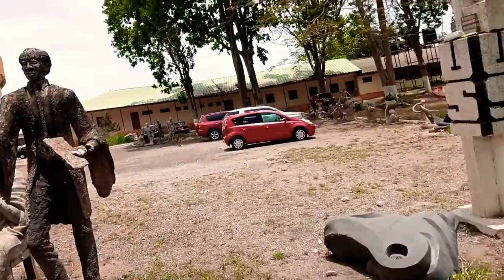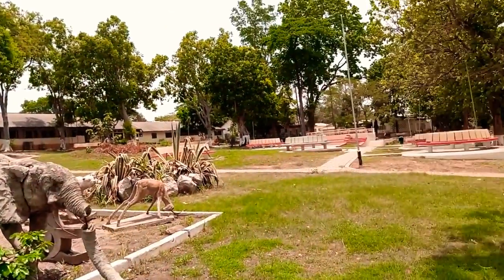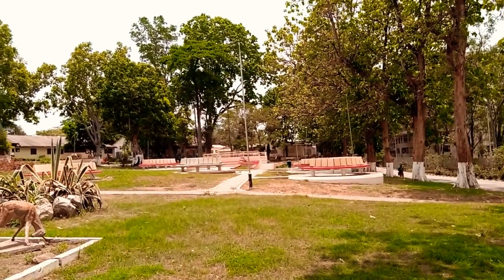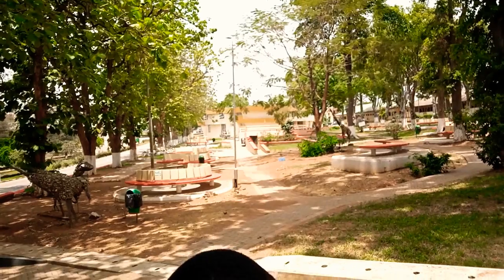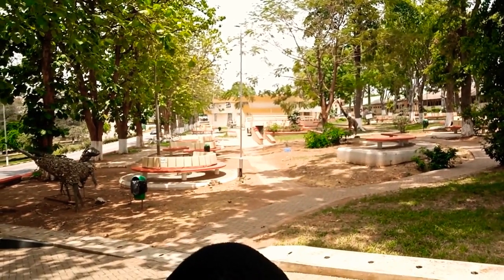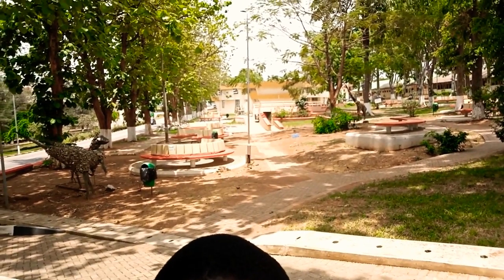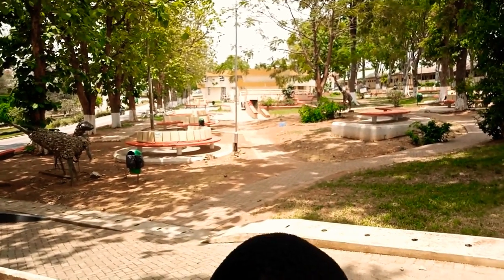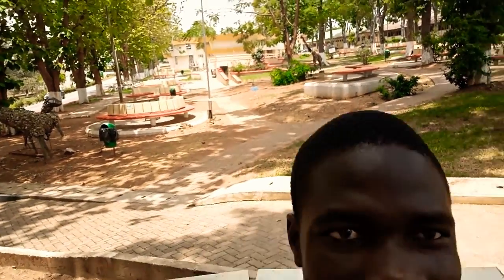Kyerematen Park: my place of interest on Google maps. CONNECT_LIVE_2020.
00:25 - 00:29 should read: and I found Kyerematen Park on Google maps.